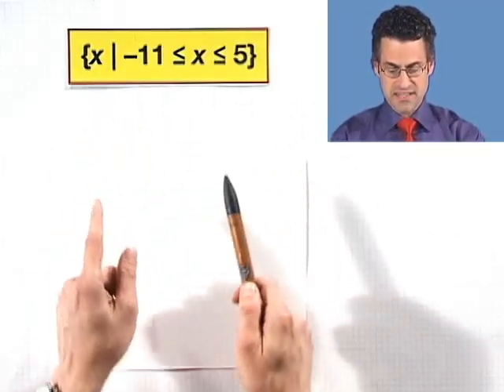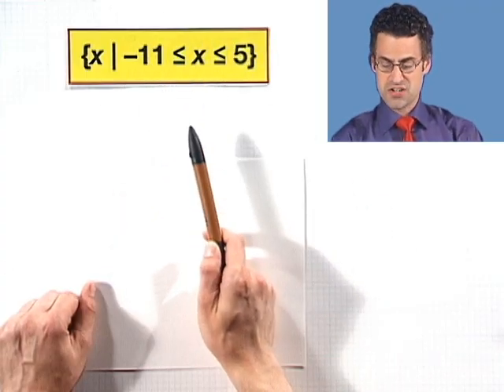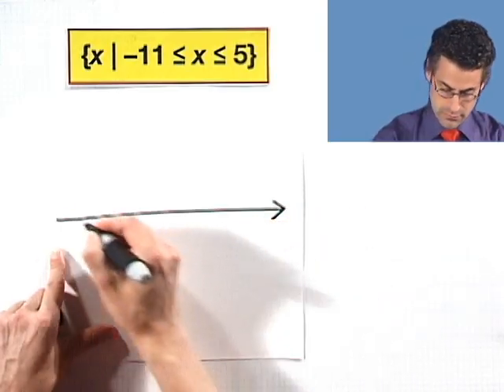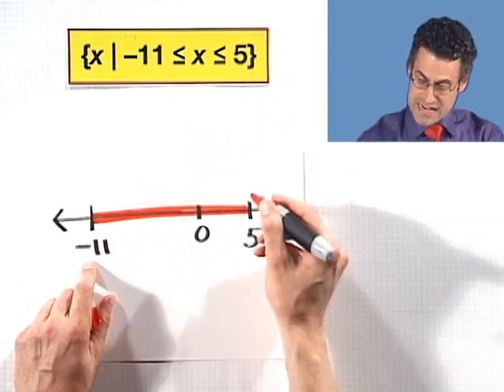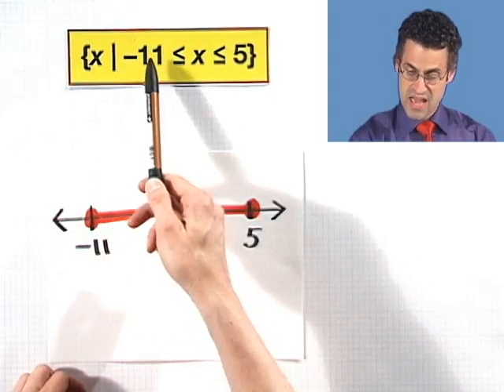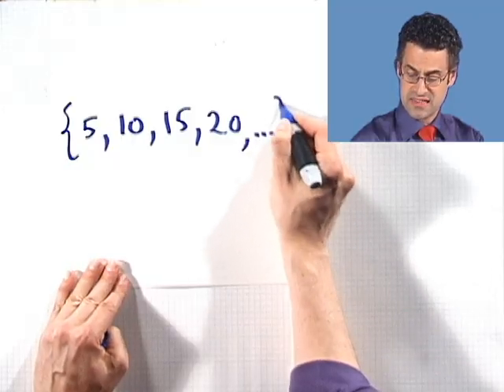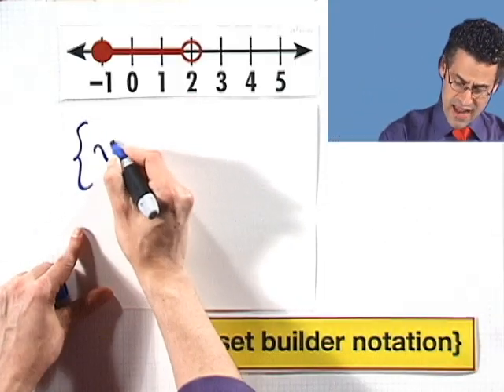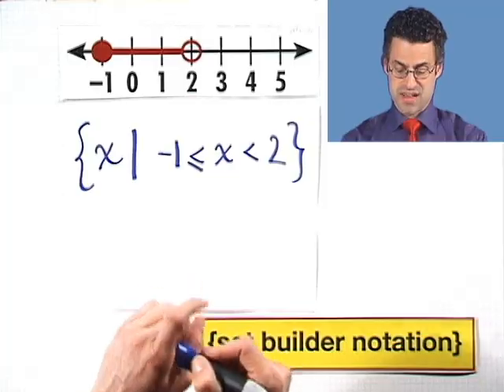Set Notation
Chapter 1 Real Numbers and Their Properties, Subchapter 1.1 Real Numbers